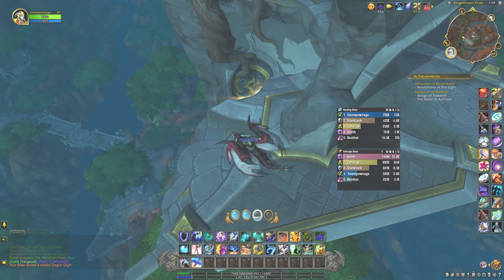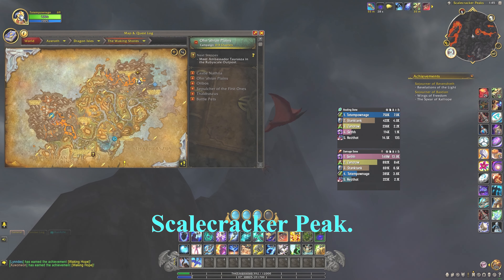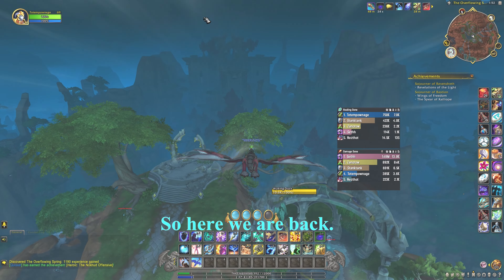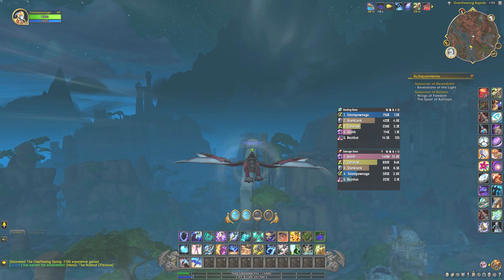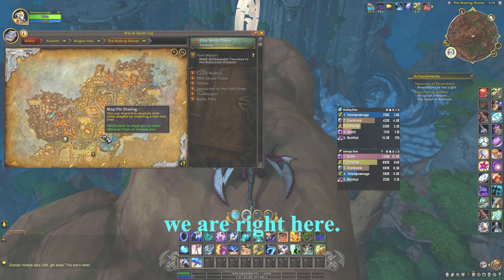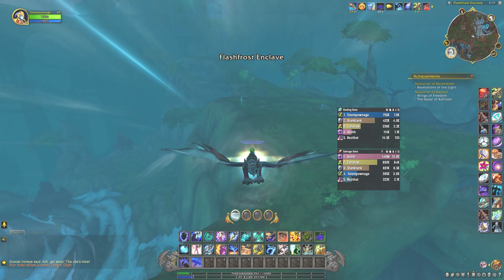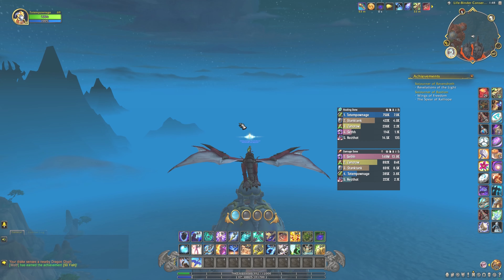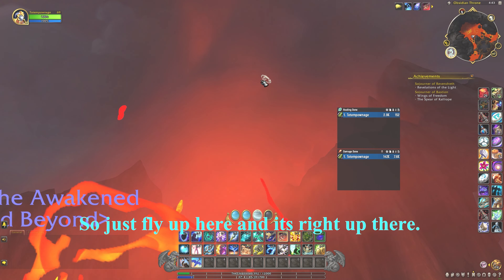Dragonflight: The Waking Shore Glyph Guide!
this is my part 1 of waking shore glyph guide
00:00 - 1 skytop observatory Tower and 2 skytop observatory rostrom
00:23 - 3 Dragonheart Outpost.
00:43 - 4 Wingrest Embassy
00:52 - 5 Scalecracker peak
01:01 - 6 Overflowing spring
01:12 - 7 Crumbling Life Archway
01:42 - 8 Ruby life pools peaks.
01:50 - 9 Flashfrost Enclave
02:17 - 10 Obsidian bulwark
02:21 - 11 Life binder's observatory
02:31 - 12 Obsidian Throne last one
A quick Dragon riding guide that shows you all locations quick and conveniently.